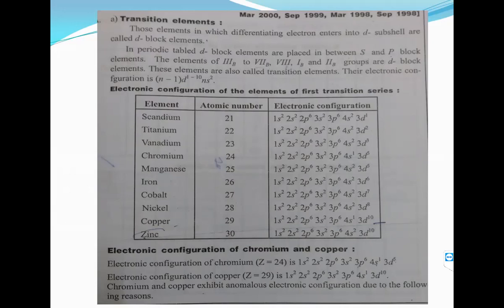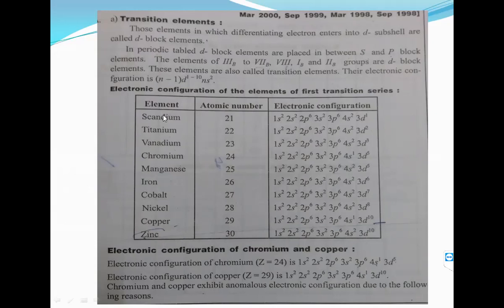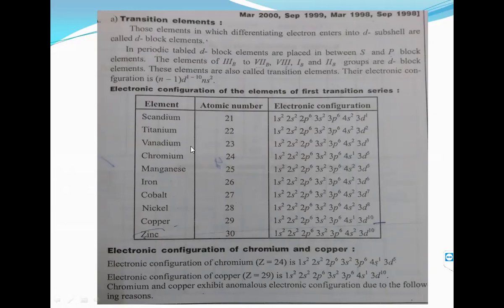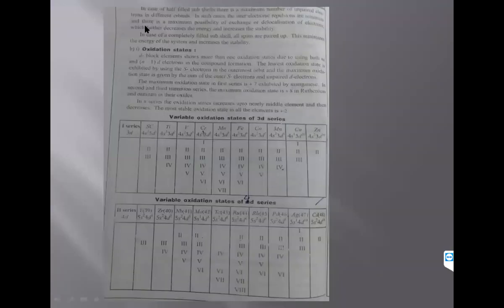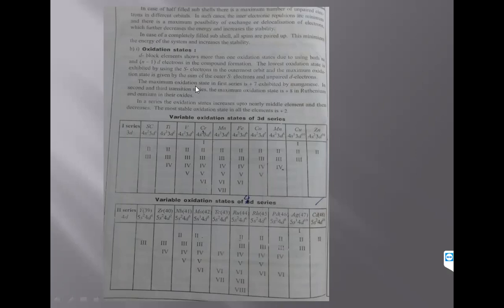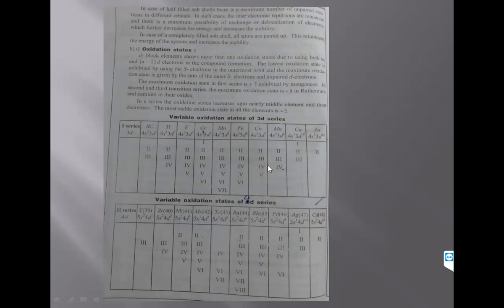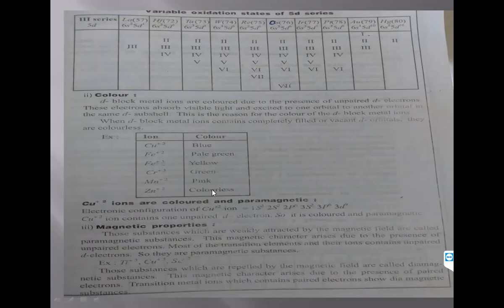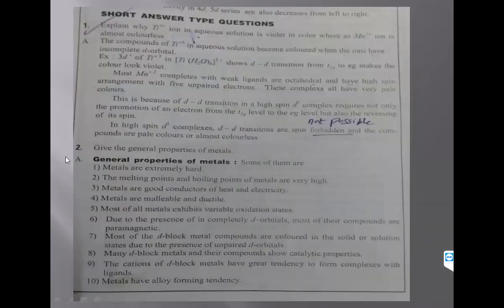chemistry unit 1 class2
2 year 3 sem